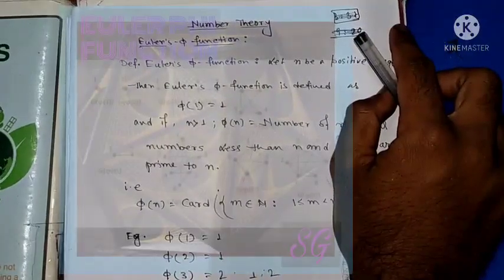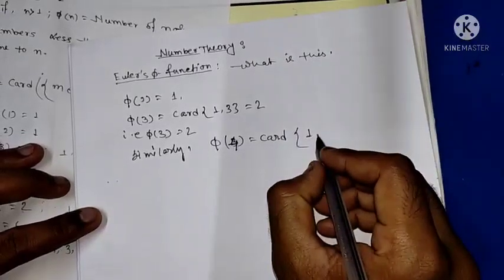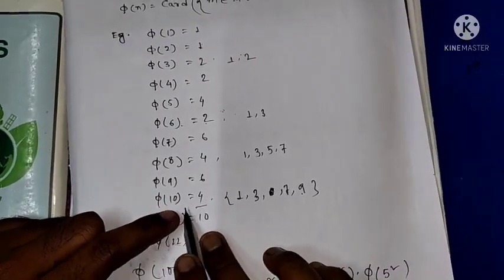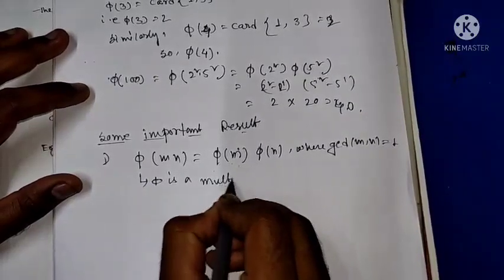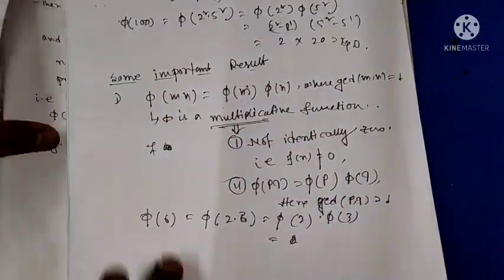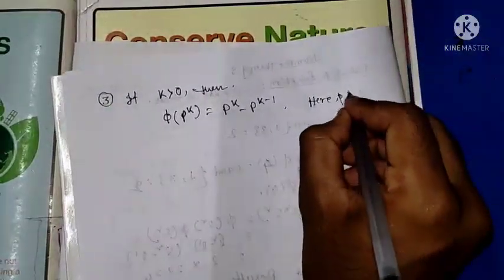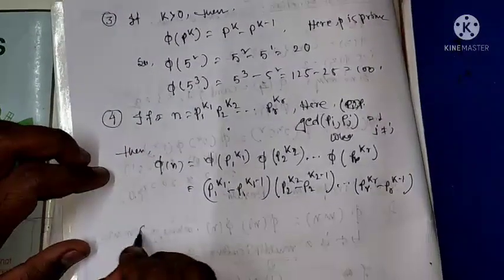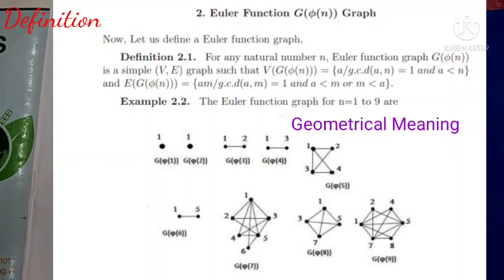EULER'S PHI FUNCTION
An important topic of NUMBER THEORY .This will help you in GROUP THEORY to calculate order, number of subgroups of a group etc.